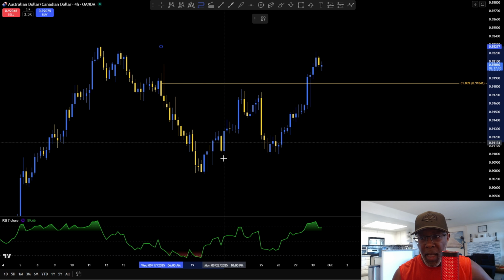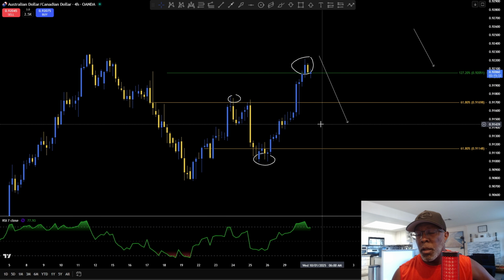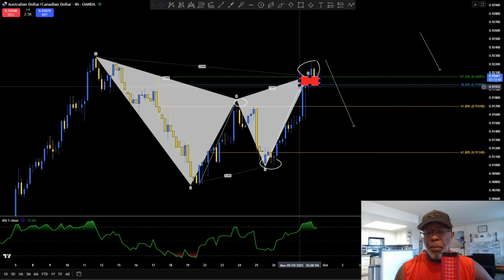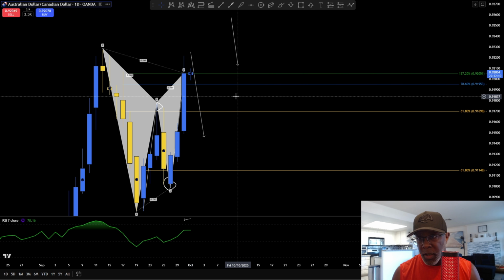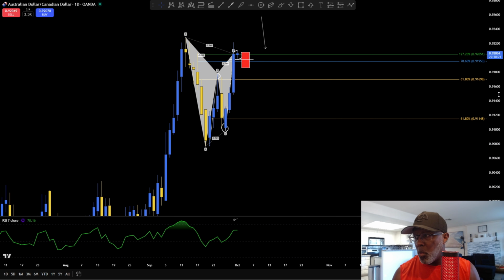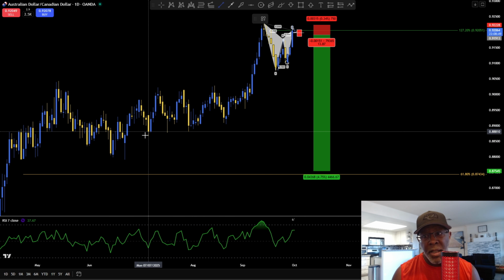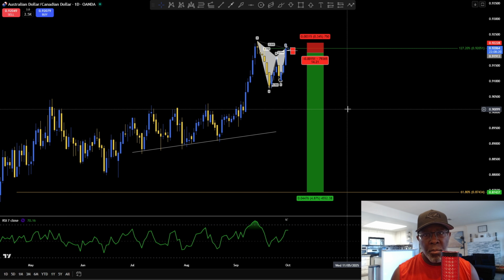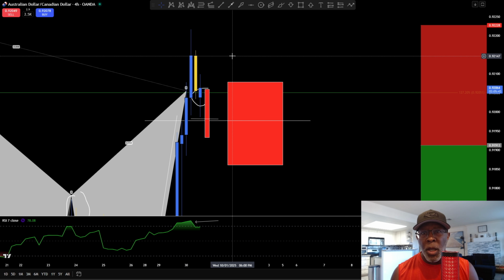When Doing Nothing Is a Strategy | Why Sitting in Cash Might Be Your Best Trade Yet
In this episode, The Harmonic Trading Club breaks down a powerful lesson inspired by Jesse Livermore — that sometimes the best trade is no trade.

We analyze the AUDCAD daily Bearish Gartley (222) pattern, waiting for 3-bar reversal confirmation while tracking continuation pressure on the 4-hour chart.

🔹 Daily Pattern: Bearish Gartley "222" (618 / 618 / 127 / AB=CD)
🔹 4-Hour Context: Continuation waiting for confirmation
🔹 Lesson: Patience and discipline are professional traits — not trading every signal

Join us as we explore how Livermore’s principle of “sitting in cash” still applies to modern harmonic trading.